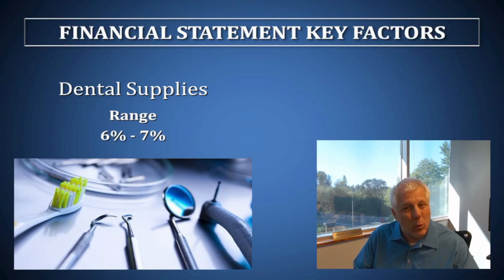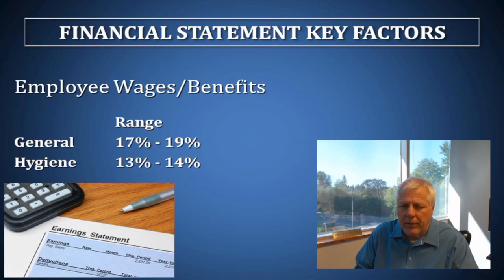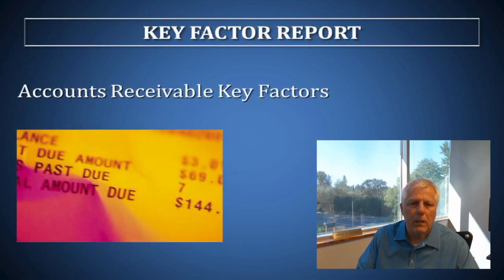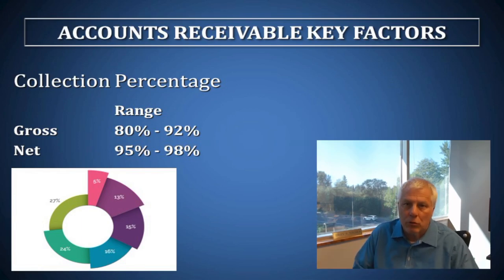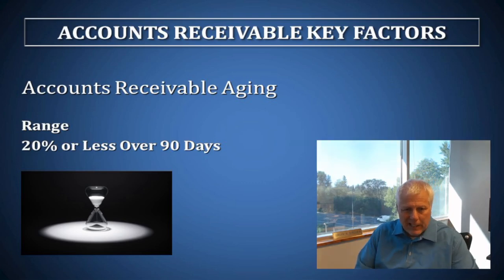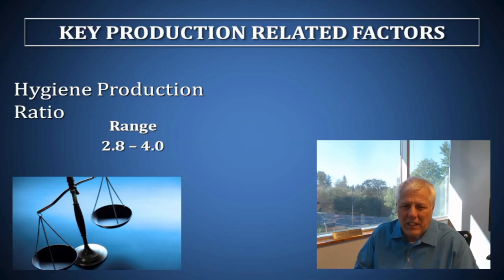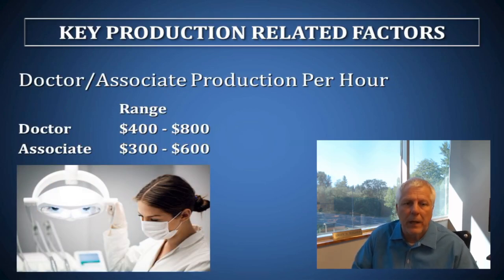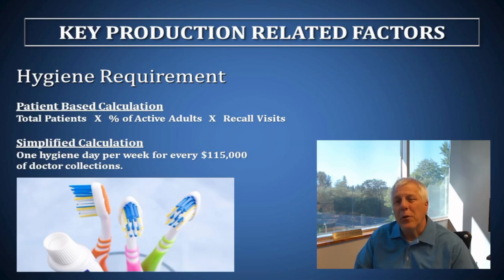2024 Dental Key Factors - Brian R. Bircher, CPA, MBA, RSSA®